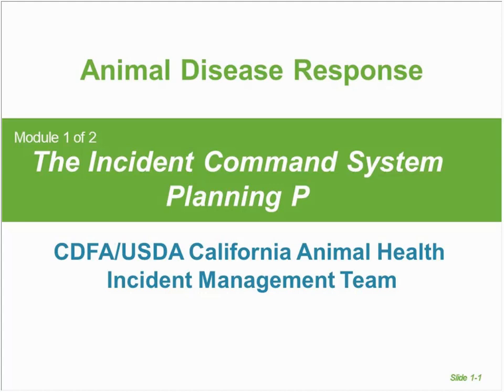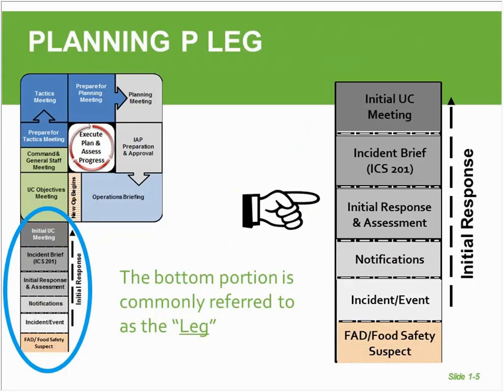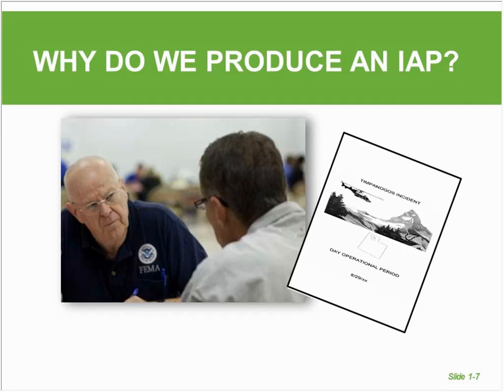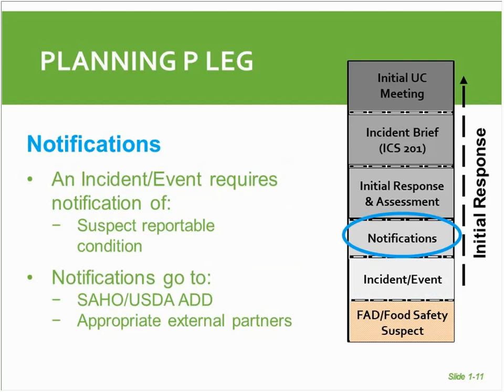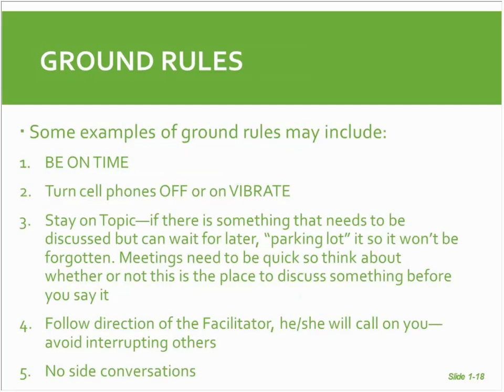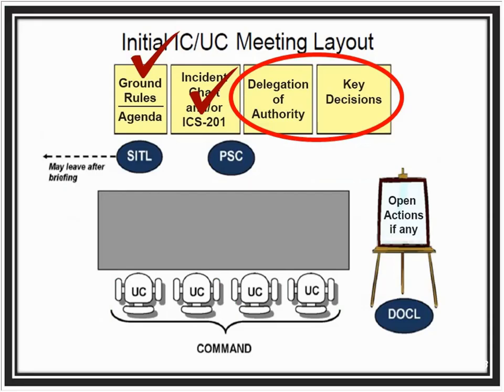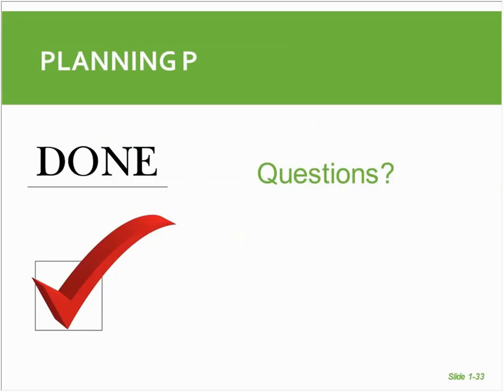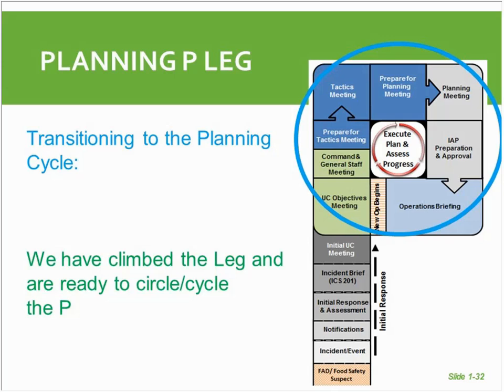Incident Command System Planning P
Lisa Quiroz, Emergency Program Manager with the California Department of Food and Agriculture (CDFA) delivered training on the Incident Command System (ICS) Planning Cycle.  The webinar focuses on the implementation of the Planning P for animal agriculture incidents, including:

An overview of the ICS, including check-in, forms, and documentation;
How ICS is utilized by CDFA and the U.S. Department of Agriculture to respond in Unified Command to animal disease outbreak responses; and
A working knowledge of position-specific roles and responsibilities as they relate to the Planning P and the planning process.